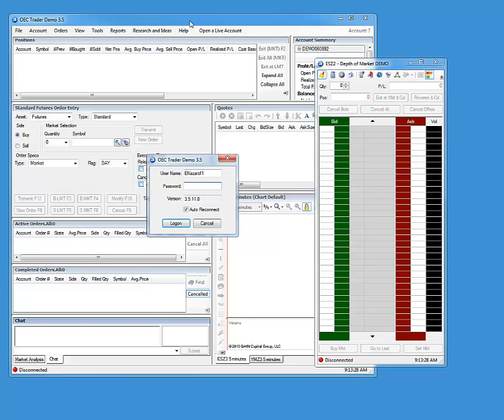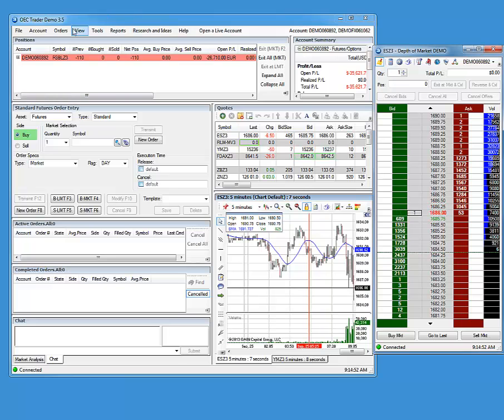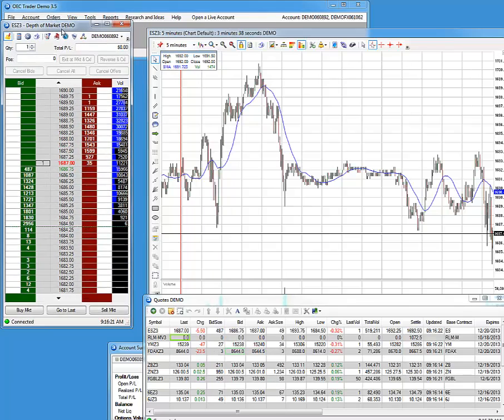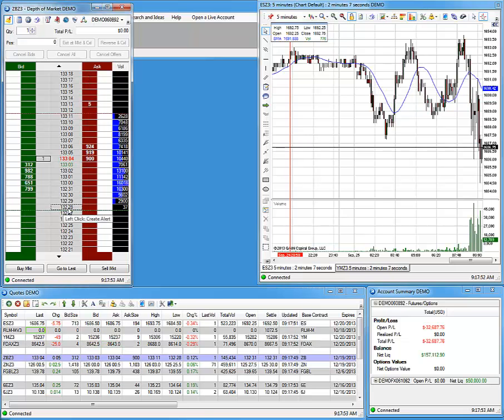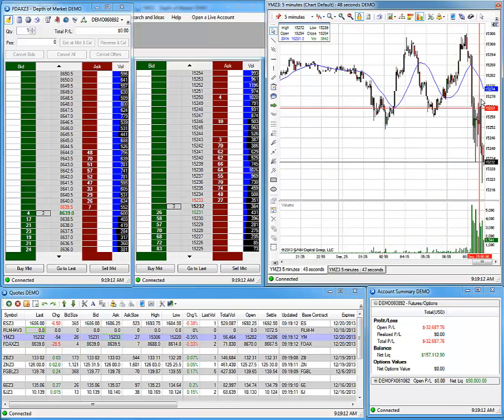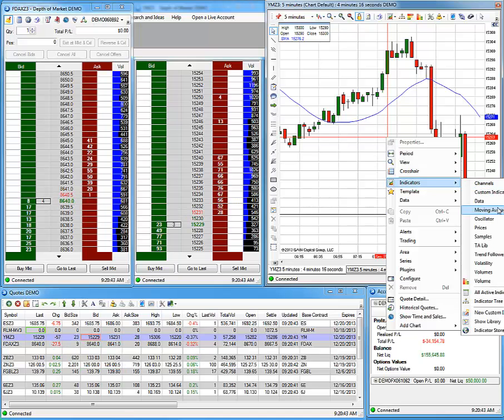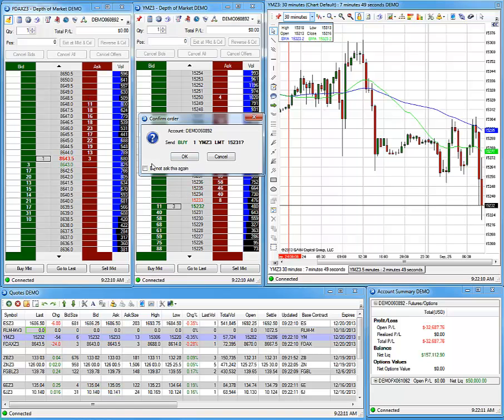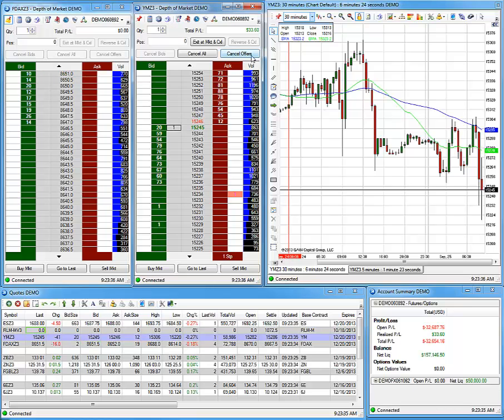OEC Trader Setup and Configuration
A walk-through of configuring the OEC Trader platform to be customized to the user's preference.